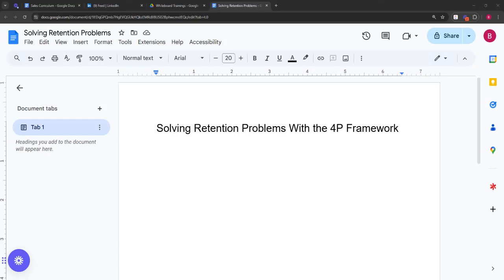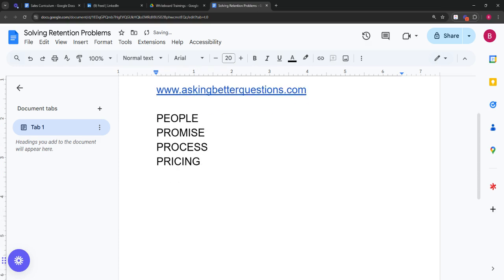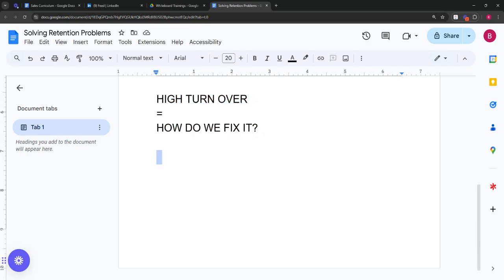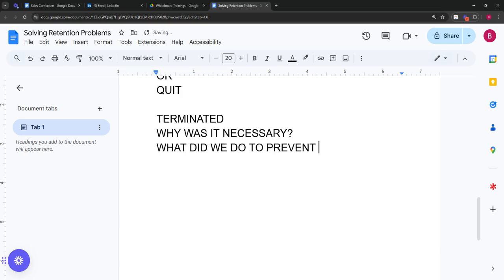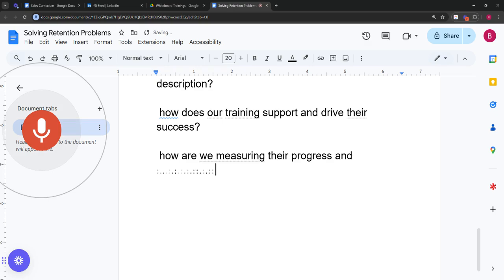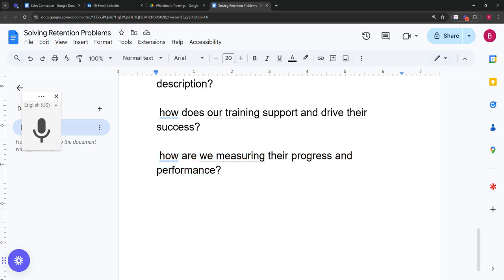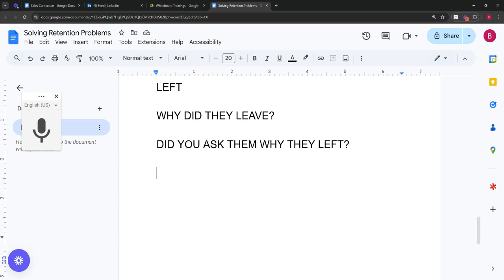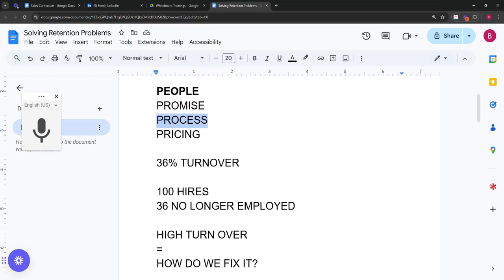Solving Employee Retention